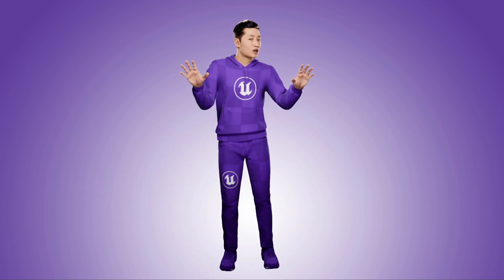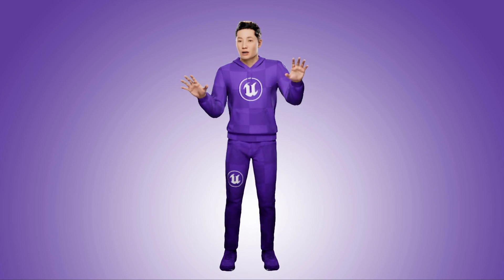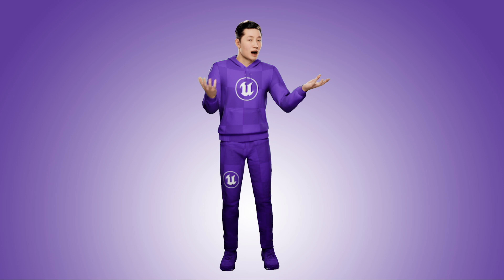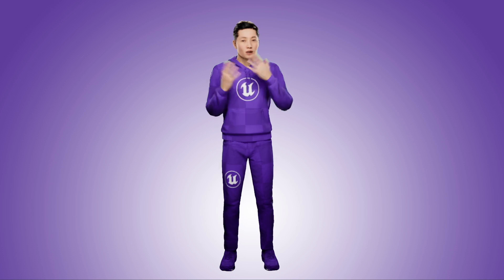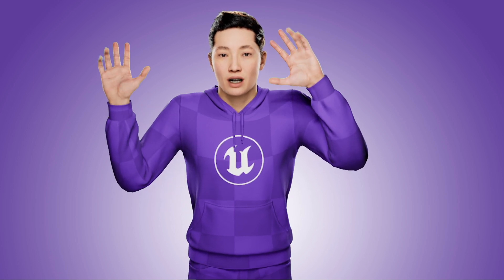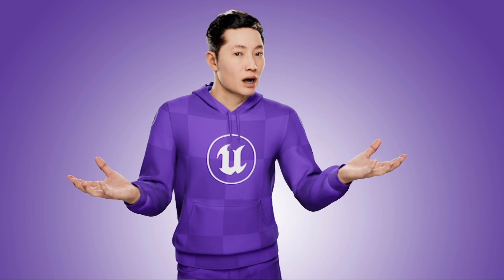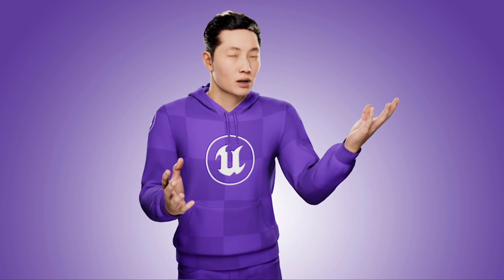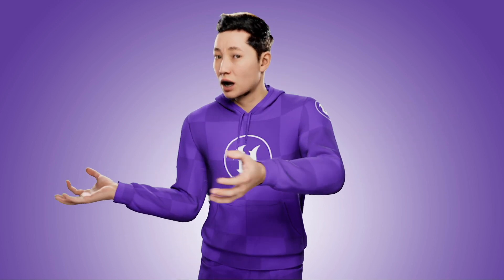MetaHuman Presenter Rig v1.0!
This is a test of the first my "production ready" MetaHuman Presenter / VTuber Rig.  My goal has been to design a "low effort" way to puppet a MetaHuman live for a medium shot with upper body tracking.

The final key to the puzzle was creating a lower body Control Rig solver that simulates shifting weight from one foot to the other.  This ends up giving the upper body just enough life to feel natural.

This is the first iteration that has felt good enough to use live.  I am going to continue to refine it and add more options for movement styles, but this is definitely the "blueprint" moving forward.

Face Tracking: iPhone + LiveLinkFace or FaceCap
Body Tracking: Valve Index Controllers + Vive Trackers / Tundra Trackers